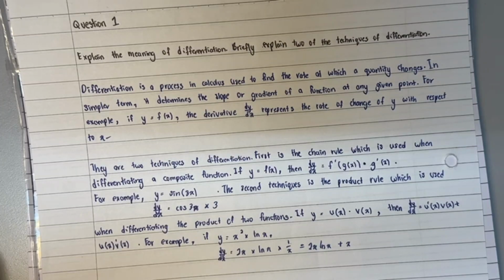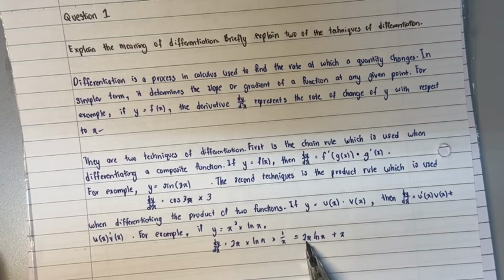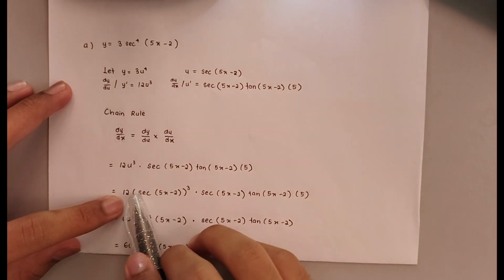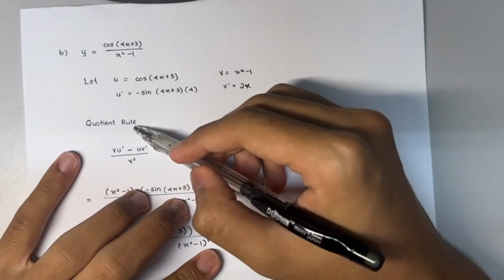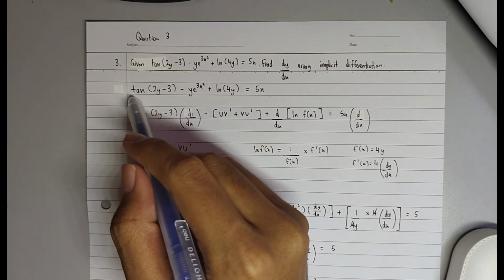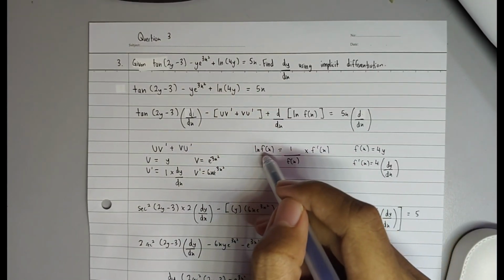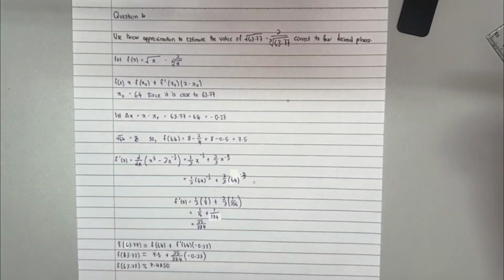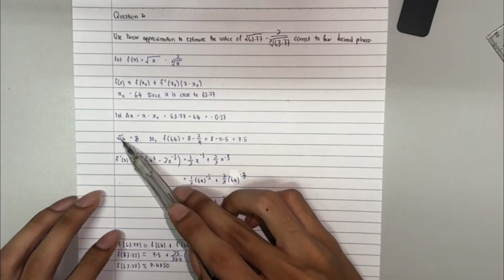MAT183 : Techniques of Differentiation (Group 4)